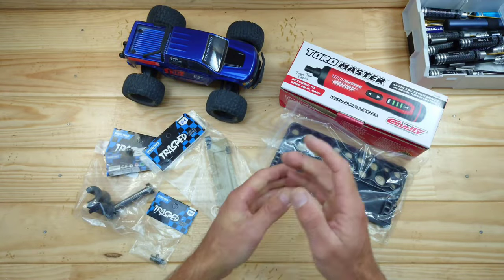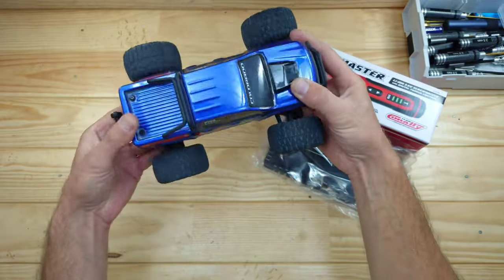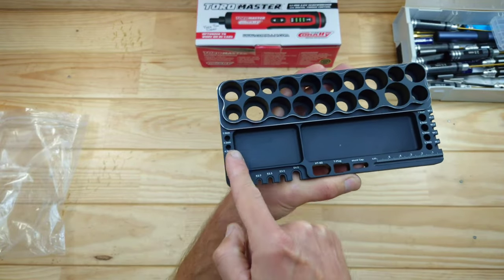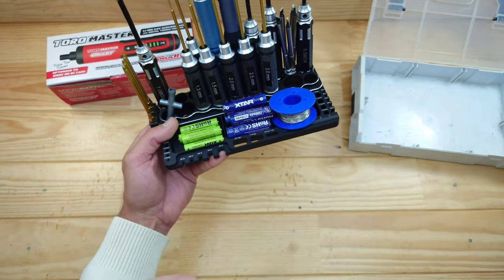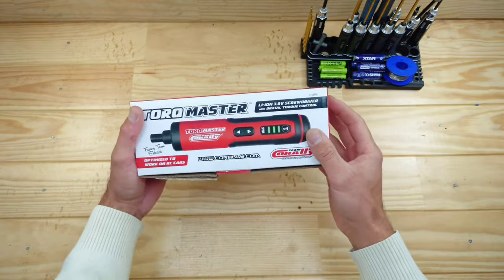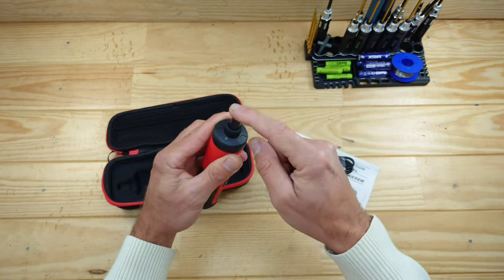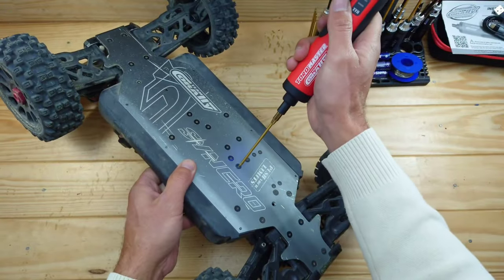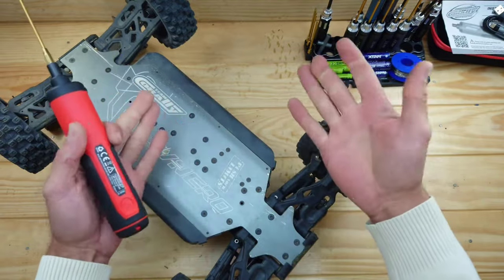All new RC stuff to look at! unboxing and testing products!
We'll have a look at new products for a project I'm working on, new tools and a great pocket RC Basher!

▶️ Tool stand Amazon.com